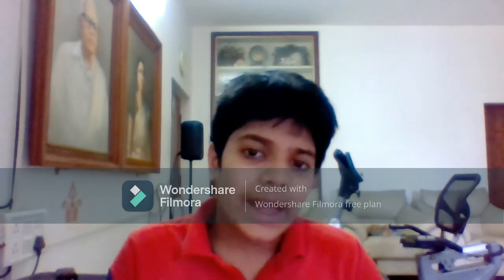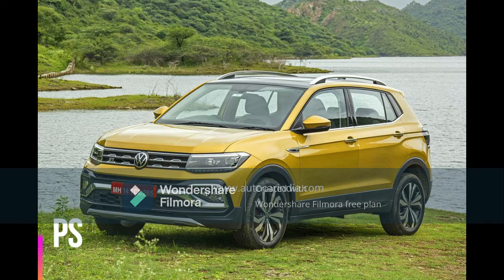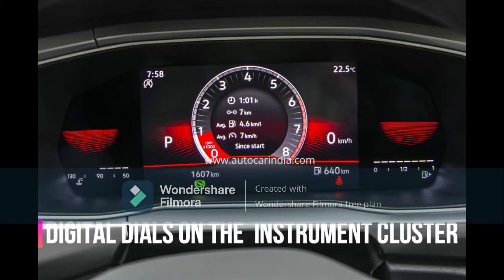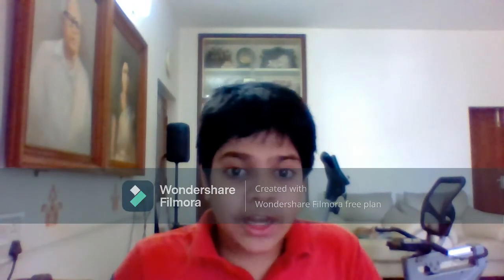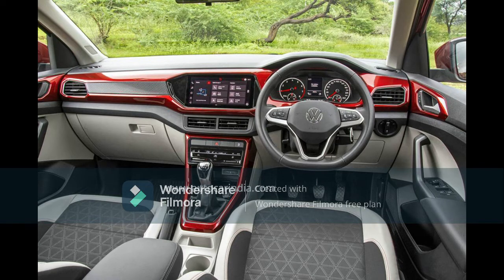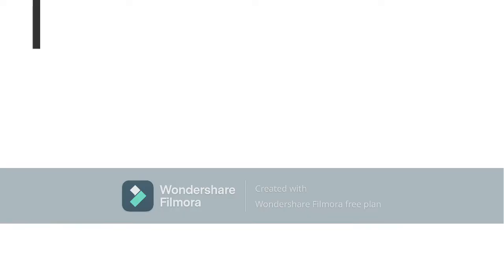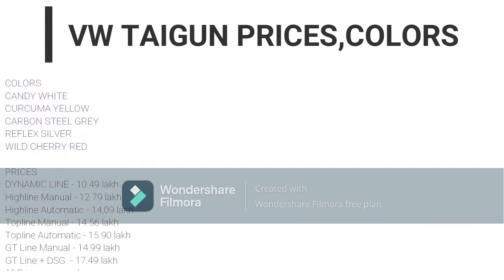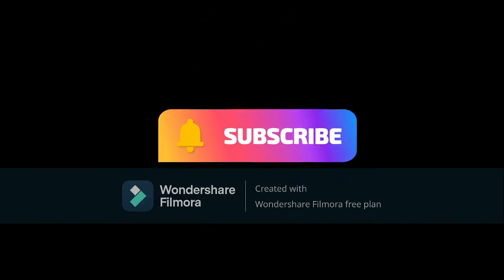Volkswagen Taigun Review - The German SUV that you desire!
Volkswagen have just launched the brand new Taigun but does it have what to take to set a new benchmark in the segment which is currently ruled by the likes of the Hyundai Creta and the Kia Seltos? We find out.